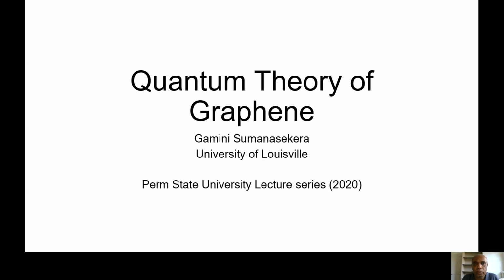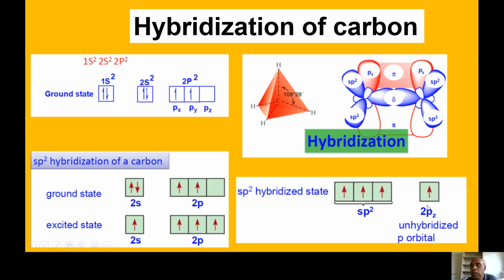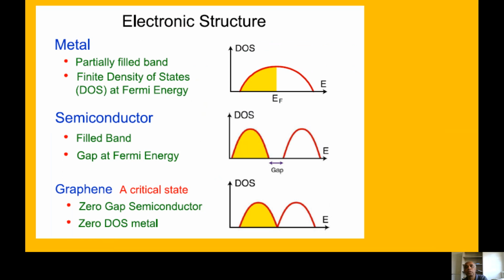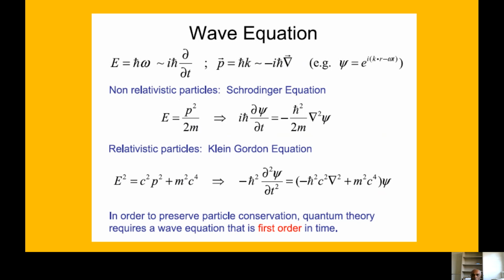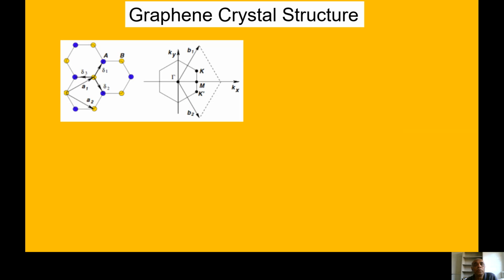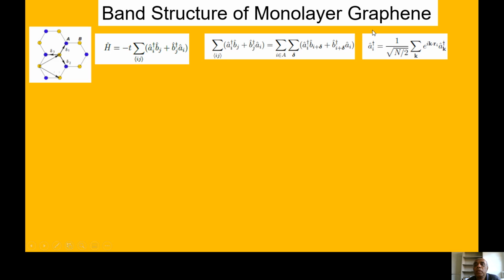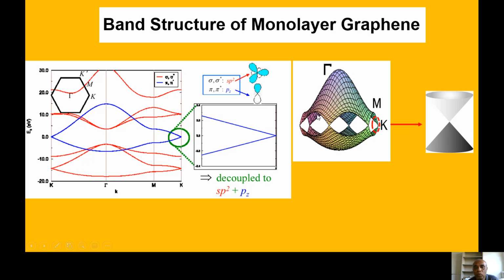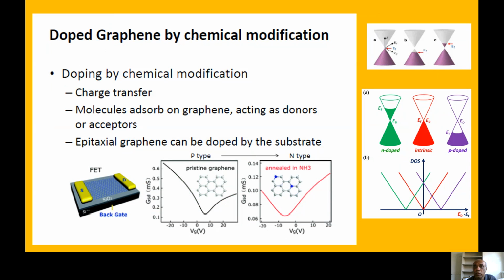Гамини Суманасекера. Квантовая теория и применение графена. Ч. 1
Лекция "Квантовая теория и применение графена и графеноподобных материалов. Ч. 1"